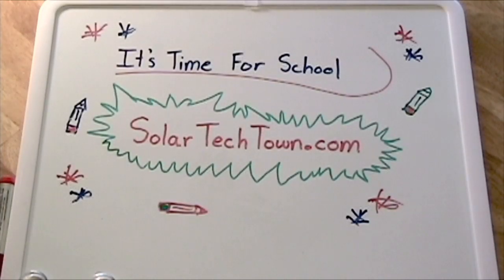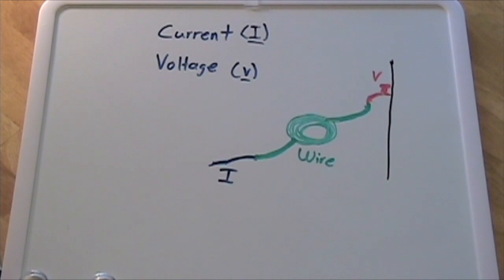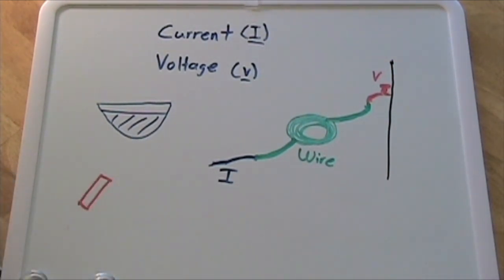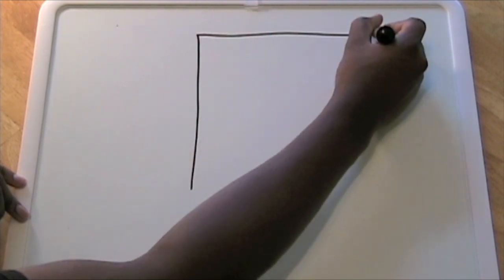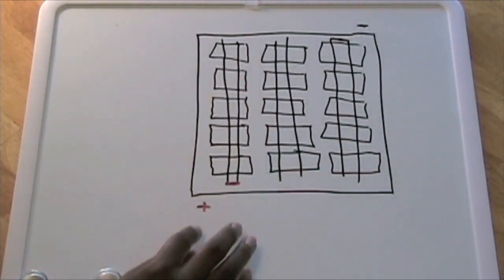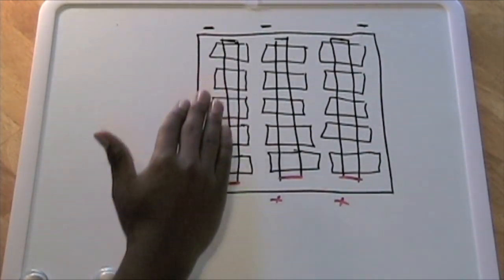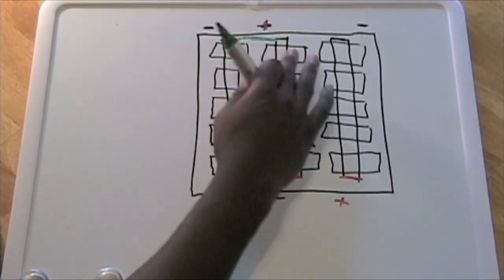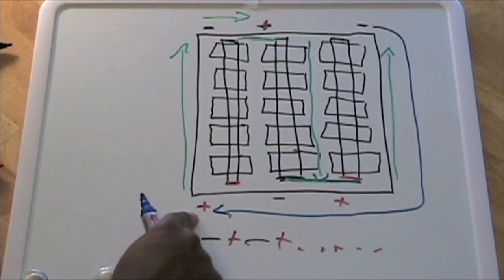How To Build A Solar Panel - Part 14 - School Series Part 1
to view the full video.

In this video I'm going over the following topics:

-What is current and voltage and how those two work together.

-How current flows throughout the solar panel we built in these series of videos.

-How Ohm's Law works, and how to use different equations from Ohm's Law.

-Why I needed an analog amp meter for my syste.

-Proving that the amps is what is effected when you break a solar cell and not the voltage. ~